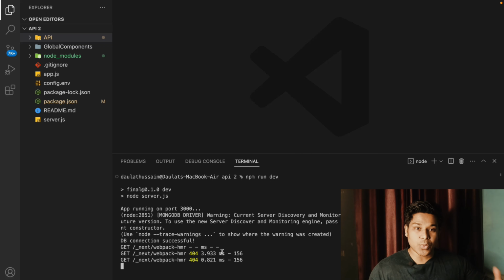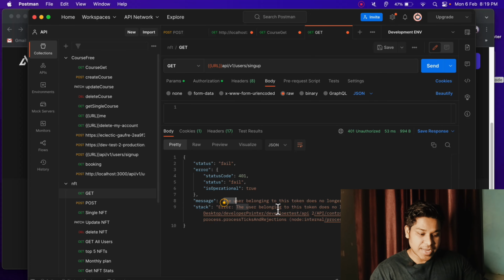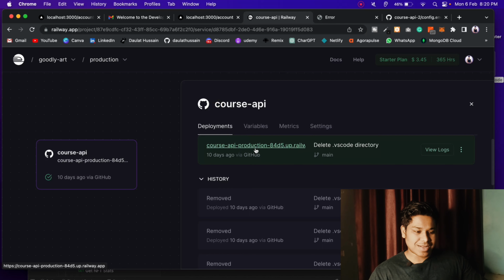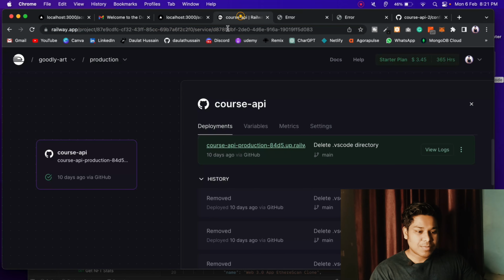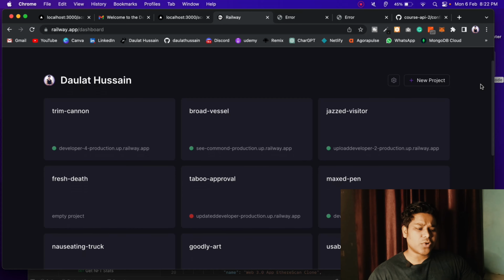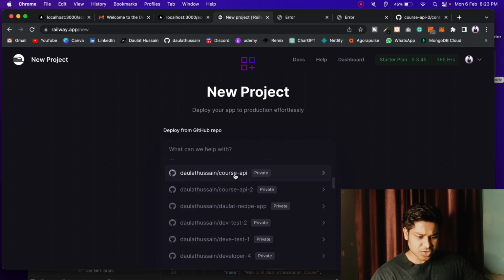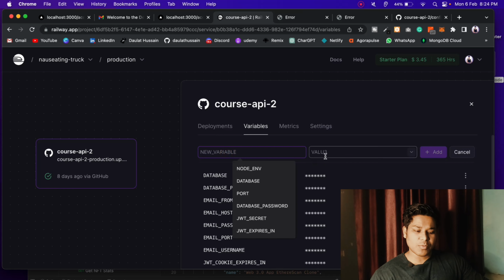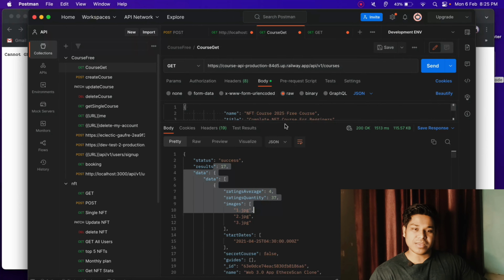Deploy To Railway Your Node Js, Express Js API | Both Web3 Dapp & Web2 App | Free Hosting Platform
There are several options for deploying a Node.js and Express.js API, both as a Web3 dApp and a Web2 app, with free hosting. Some popular options include:

Railway: A cloud platform that supports Node.js and Express.js and offers free hosting for small-scale applications.

Now by Zeit: A cloud platform that supports Node.js and Express.js and offers free hosting for small-scale applications with easy scaling.

Glitch: A web-based IDE that supports Node.js and Express.js and offers free hosting for small-scale applications.

AWS Amplify: A cloud platform that supports Node.js and Express.js and offers a free tier for hosting small-scale applications.

It is important to note that free hosting options may have limitations on resources and may not be suitable for large-scale applications. Consider choosing a paid hosting solution if your application has higher resource requirements.

Workout Video: